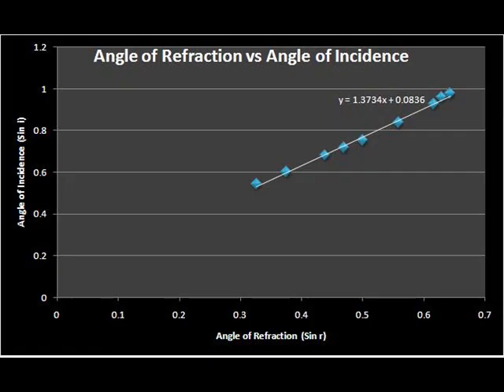Refraction Lab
This is our refraction lab that we did in physics class. It tell you everything we did and everything on refractions.